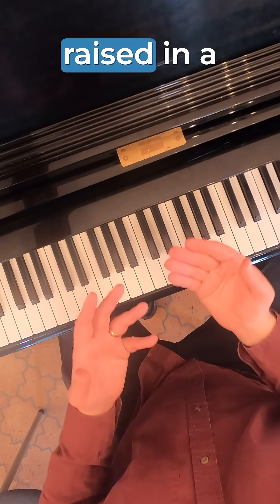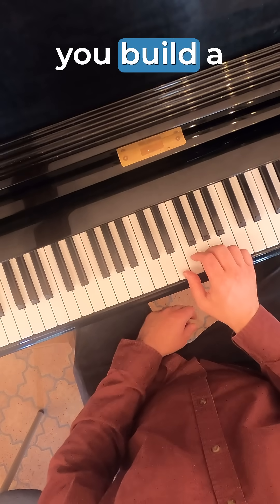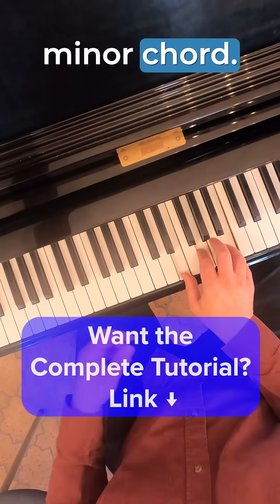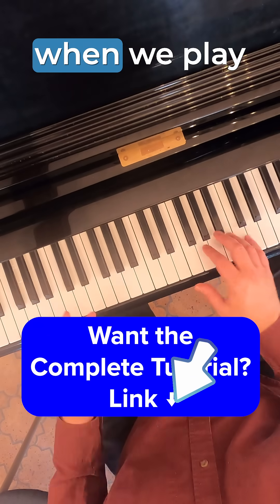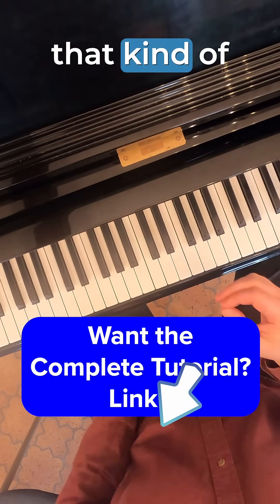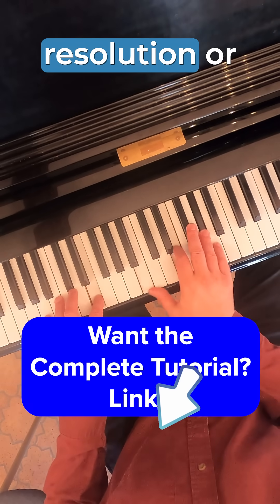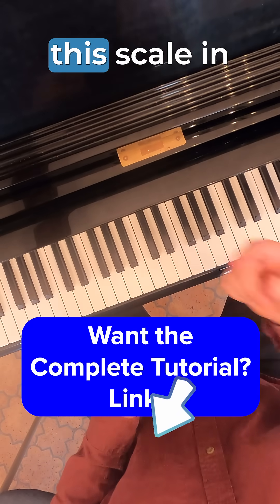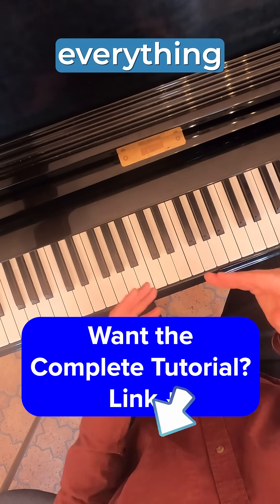1-Minute Tutorial: Why the 7th is Raised in Harmonic Minor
Have you been given harmonic minor scales to practice, knowing you have to raise the 7th, but with no idea WHY? This video, and the linked tutorial, will clear everything up in minutes!

Want to join our online membership for adult learners? Join our online platform, 88 Keys Online, for:

✅ Weekly live Zoom lessons
✅ On-Demand Video Lessons - new content published every week!
✅ 24/7 Community Boards where you can ask questions and start discussions!